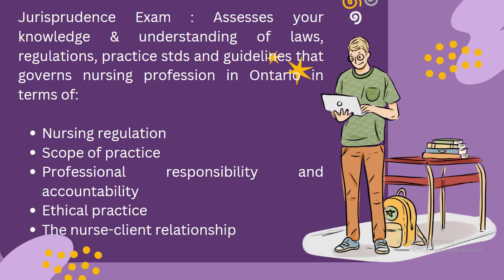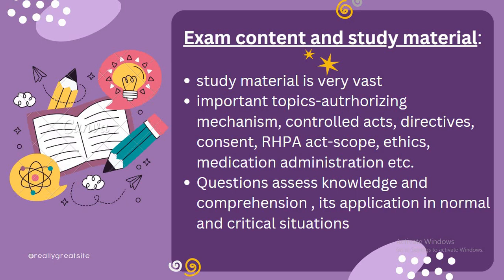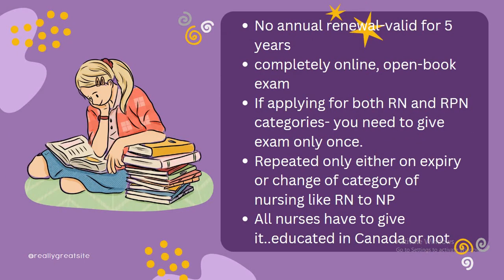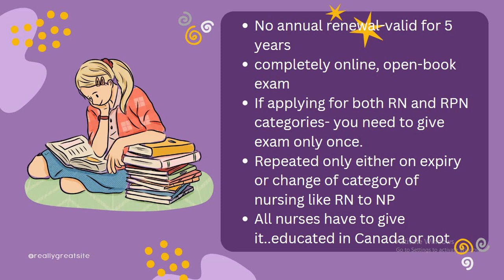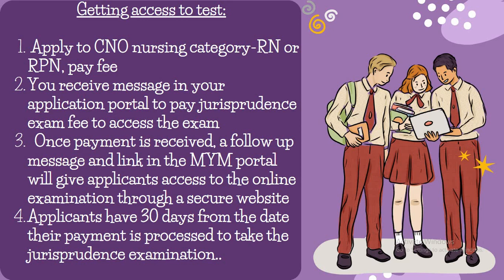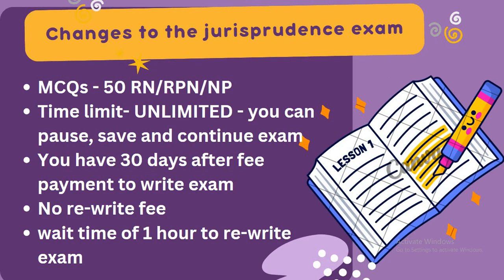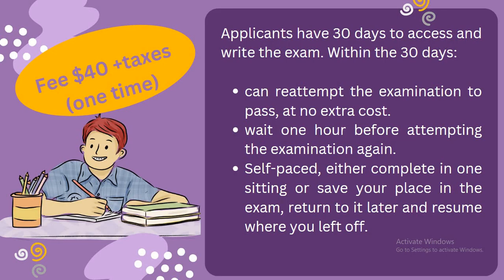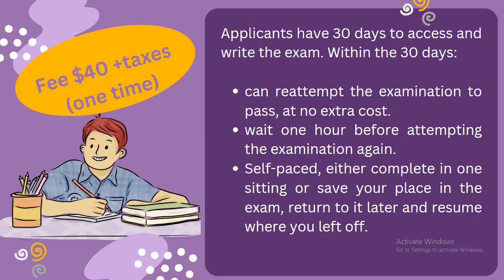CNO jurisprudence exam REVISED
Hello everyone,
This is an updated video about the jurisprudence exam. CNO has made the exam way more easier than before. All the very best to all the aspirants!!!